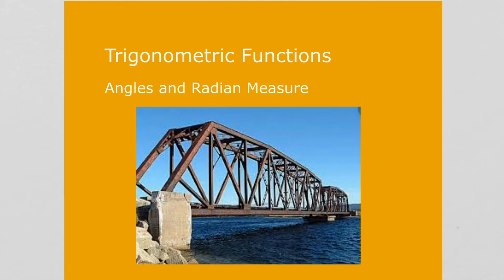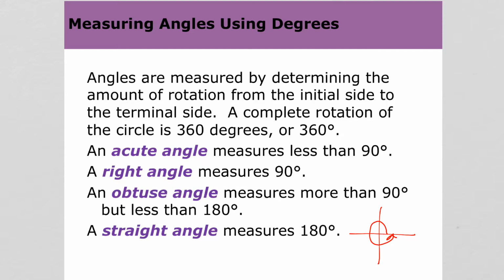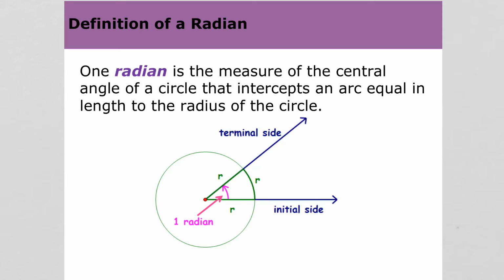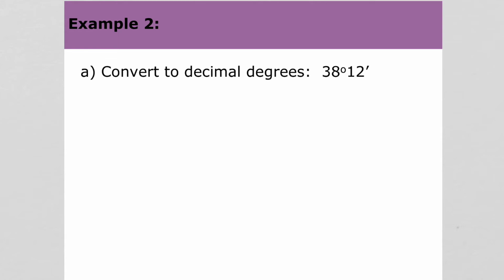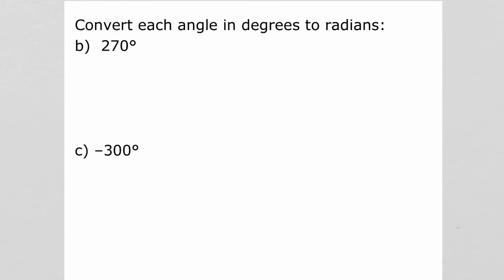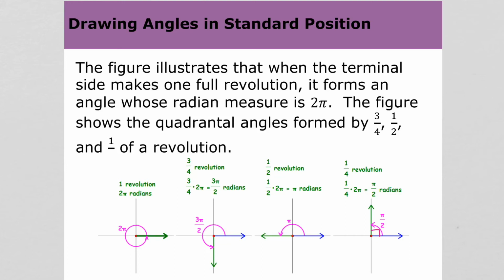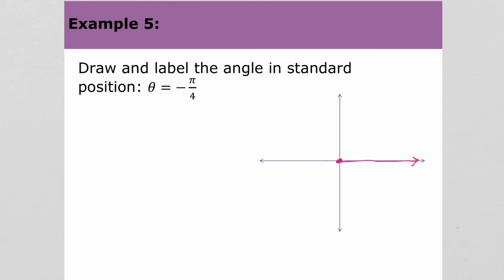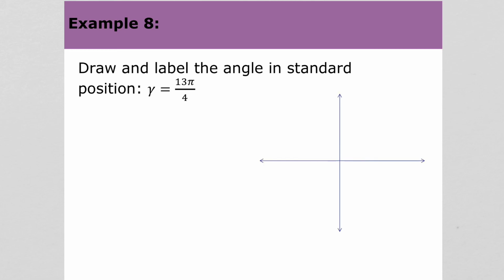1 Angles and Radian Measure copy